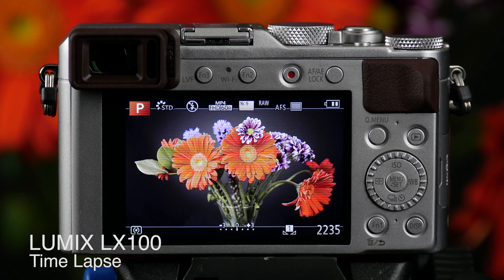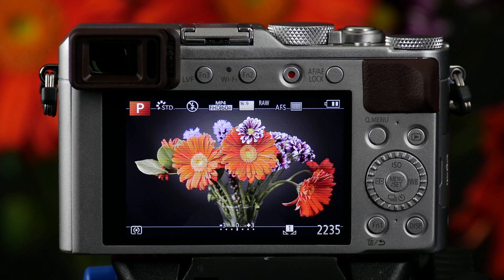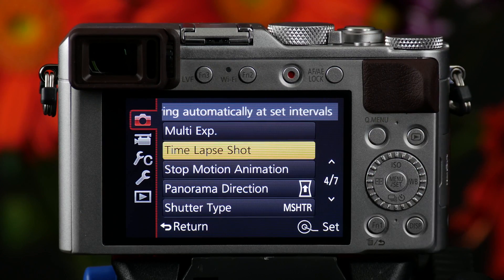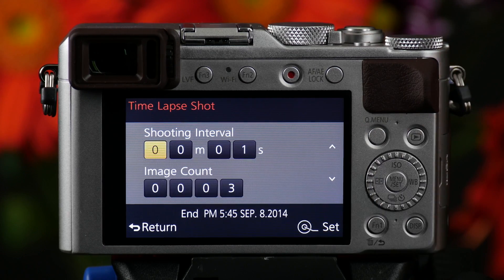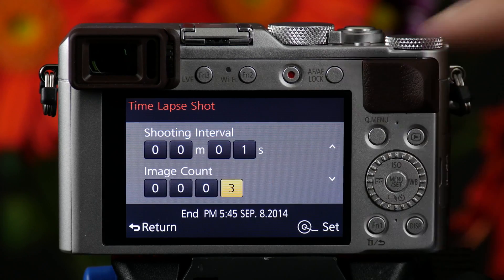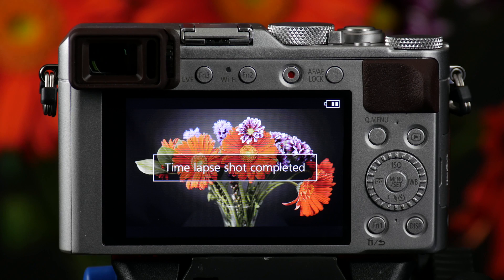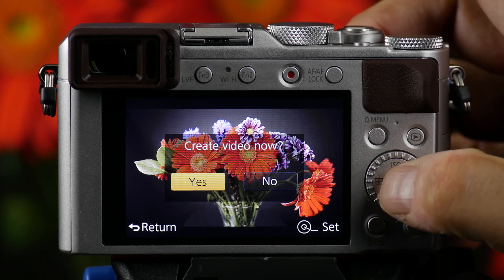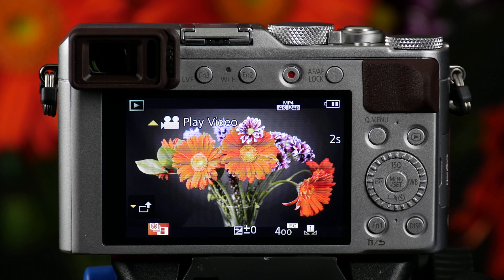Panasonic - LUMIX Point and Shoot - DMC-LX100 - How to use the Time Lapse feature.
LUMIX LX100 Time Lapse